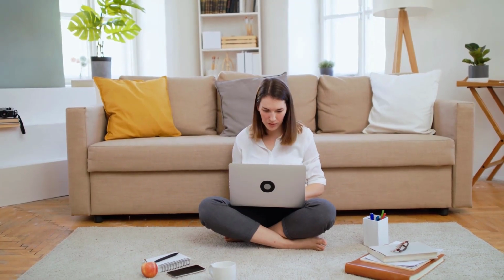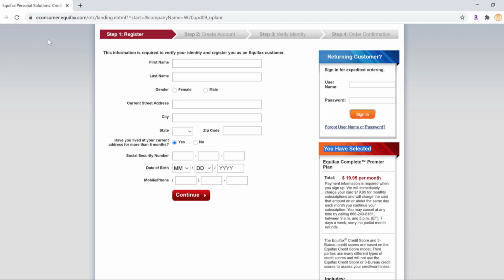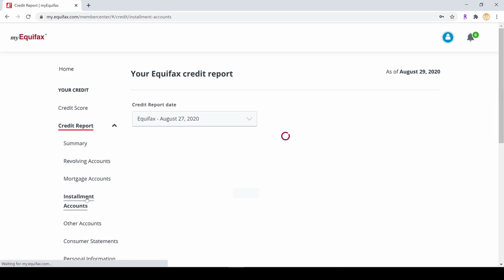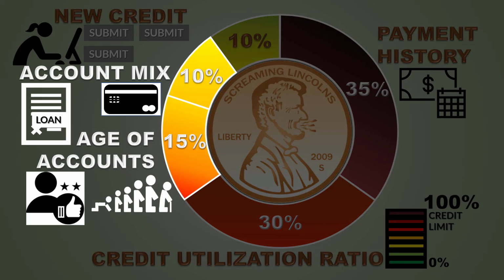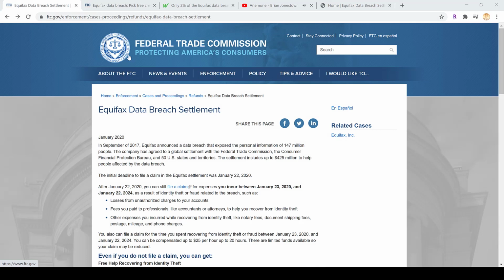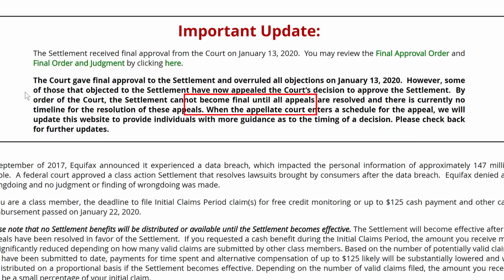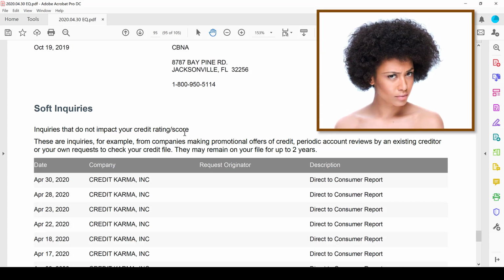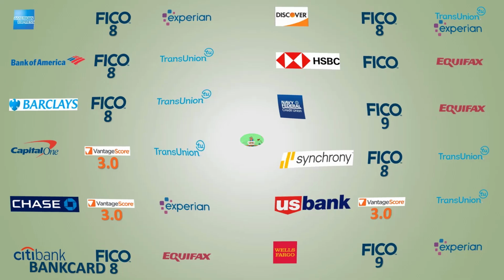EQUIFAX NOT LOOKING GOOD 3 YEARS AFTER THEIR 2017 DATA BREACH IN 2020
Many of the bigger commercial banks offer a free CreditScore using some form of FICO or VantageScore. But many of the larger commerical banks, except for Citibank and HSBC, do not offer a Credit Score through Equifax. Some credit unions do offer a credit score through Equifax, but overall, Equifax is becoming less commonly offered.

Here a quick list of Lenders that offer free Credit Scores through Equifax:

1.  Citibank
2.  HSBC
3.  Santander
3.  Navy Federal Credit Union
4.  PenFed Credit Union

Many Consumers have received notice that Equifax has pulled its information from the free credit service provider Credit Karma. This video shows other free options to obtain your CreditHistory and scores through Equifax. A bigger list of major banks is shown at 8:31 with information on which bank offers scores and which bureau is used, along with scoring model version used.

I go over how unfriendly Equifax has treated Consumers after their data breach in 2017.  Because if you're one of the many Credit Karma users whose Equifax data was removed by Equifax, then the website isn't easily found through search.  Again, there is a comprehensive list at 8:31 covering most major Lenders that offer free scores as well.

Lastly, I provide an update to the Equifax data breach settlement that was announced in 2019 where 9 figures was allocated to those affected.  Sadly, no one has received a dollar from that settlement and I provide the status in this video as well.

For more information on other free service options to monitor your credit score and history, see Screaming Lincolns video on EASY WAYS TO GET FREE CREDIT SCORES AND CREDIT MONITORING FOR ALL 3 CREDIT BUREAUS here:

Which app(s) do you use to watch over your credit?  Do you pay for any?

NO PRE-ROLL ADS
NO MID-ROLL ADS
NO ADS WHATSOEVER
NO MEMBERSHIPS
NO REQUESTS FOR SUBS OR LIKES

JUST THE DATA.  Use this data to your benefit.  Watch again or watch other Screaming Lincolns videos to build your own understanding of credit.

Your time is too important.  Too much time is wasted in YouTube videos with Creators' lengthy intros telling Viewers to Like/Sub/Sign-up for this&that blah blah.

The credit game is best played in multi-player mode, as multiple signup bonuses can be scored with the right strategy.  Referrals are always nice for yourself!  You'll go further in your credit journey with an accountability partner, too.

Got a question?  Don't be shy!  Hit me up in the Comments anytime!

~Cap